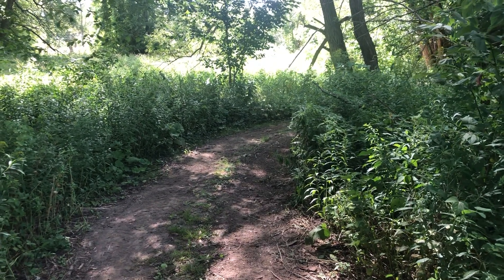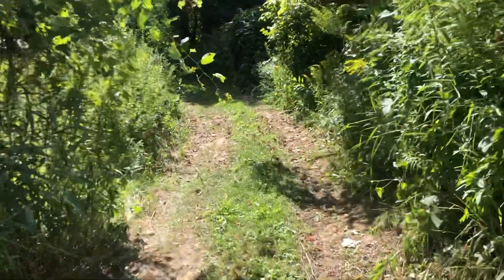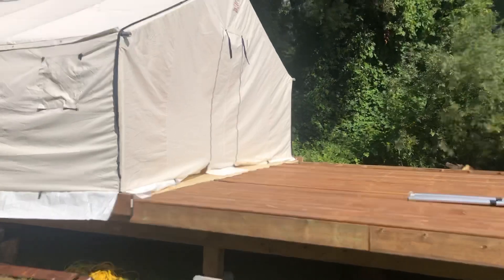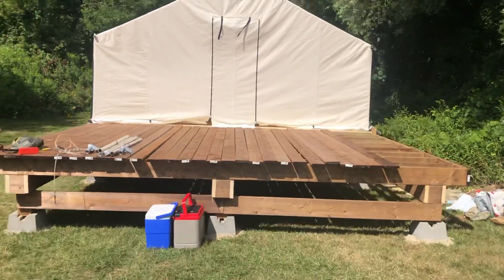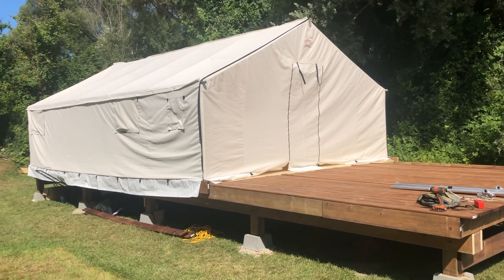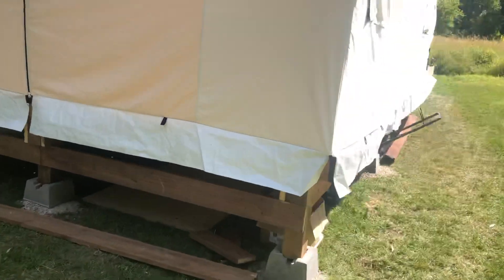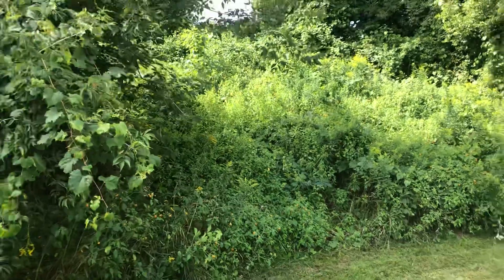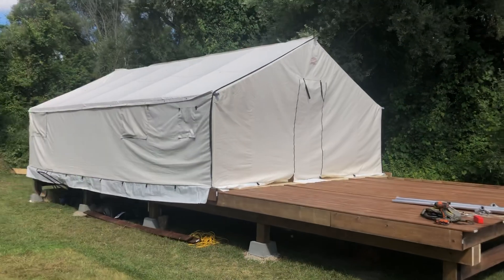Better than a tiny home? I think so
This 400sqft canvas wall tent from Deluxe Wall Tents will serve as a weekend getaway for our family for the next few decades. Cheaper, bigger, and just as cozy, this tent trumps a $100k tiny home a dozen times over.